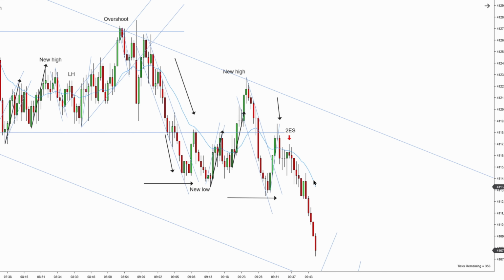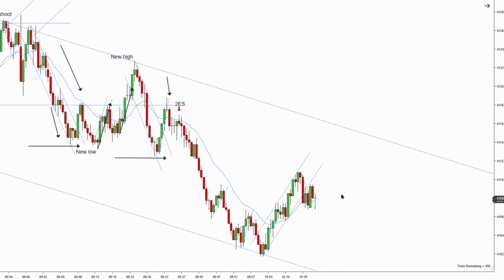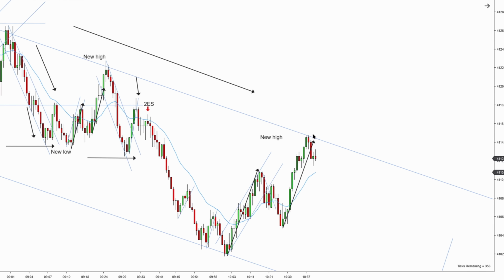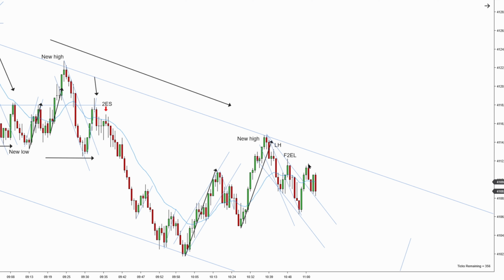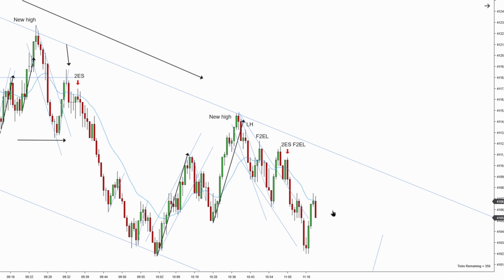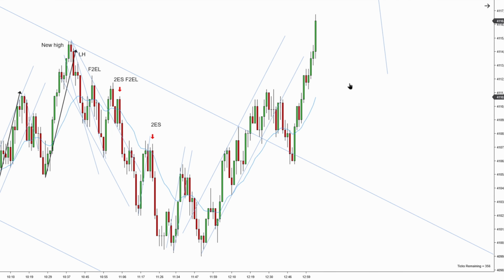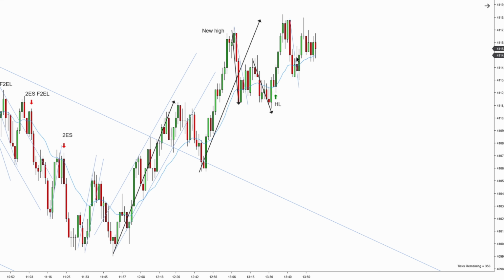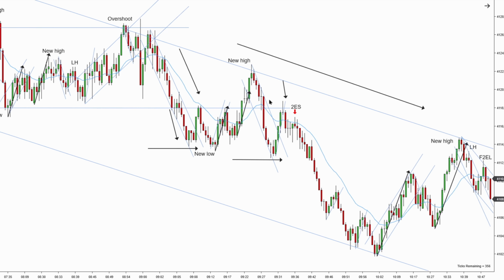ADVANCED Bar By Bar Price Chart Strategy